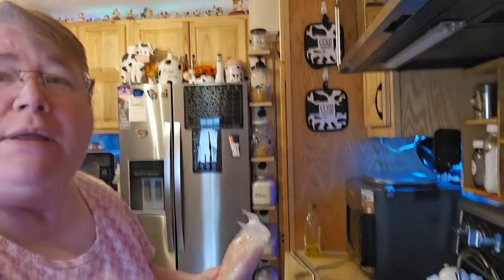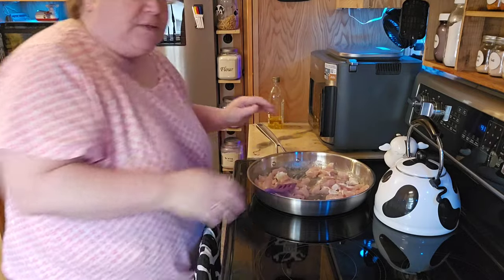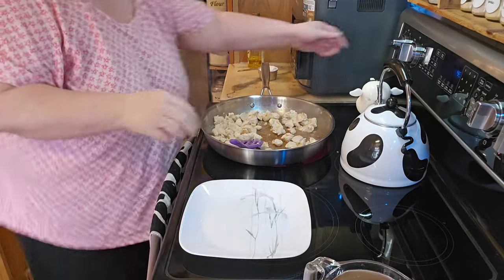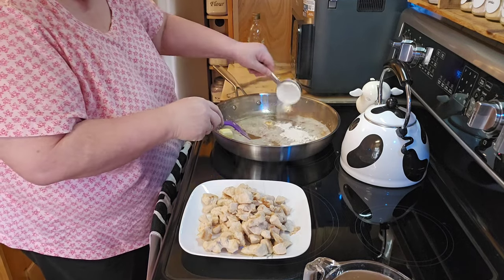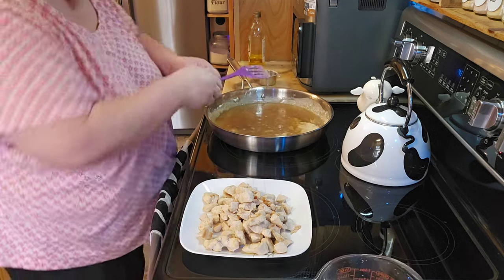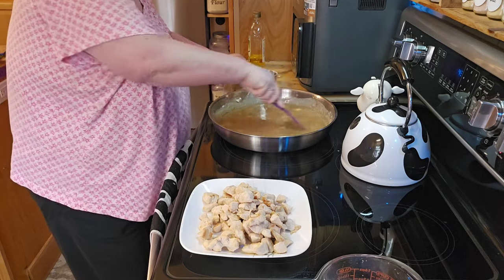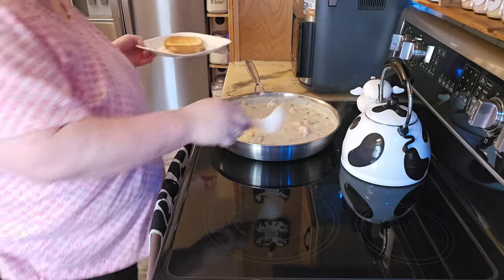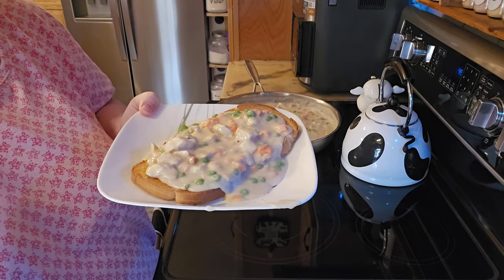Chicken Ala King with a Twist: My Debut Recipe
In this video, I'm sharing my debut recipe for Chicken Ala King with a twist! Watch to learn how to make this delicious and unique dish.
I am not sure what rock Mark and I grew up under however this is a meal we BOTH never had.  Going forth Garlic powder (added spices at the table) add the mushrooms and peppers and then keep the peas and carrots it was good but it was not enough flavor for me it was not bland per say with the homemade chicken broth, but I think with how this is to be made it could be super duper tasty.  So far on a 1-5 this is a 2+ for me I would like it to be 5+ to go into rotation.  I would also next time make over some red lobster cheddar biscuits for that extra umpf of yumminess!
Classic Chicken a la King
Ingredients
▢1/2 cup salted butter
▢8 ounces mushrooms sliced
▢1 cup chopped drained pimientos
▢4 cups chopped cooked chicken
Instructions
In a large saucepan, melt butter over medium-high heat. Add in mushrooms and cook until mushrooms are soft, about 5 minutes.
Add in flour and stir until there are no more specks of flour left. Pour in chicken broth and milk and bring to a boil. Reduce heat to low and simmer until sauce is thickened, about 3 minutes.
For a richer sauce: in a small mixing bowl, whisk together egg yolks with heavy cream. Working quickly, slowly pour in 1/2 cup of the hot mixture into the egg mixture while whisking vigorously. Immediately pour this mixture back into the saucepan, whisking the entire time. Cook 2 minutes more.
Stir in frozen peas, drained pimientos, and cooked chicken and let heat through, 2 to 3 minutes.
Serve hot over cooked rice, pasta, toast, or biscuits